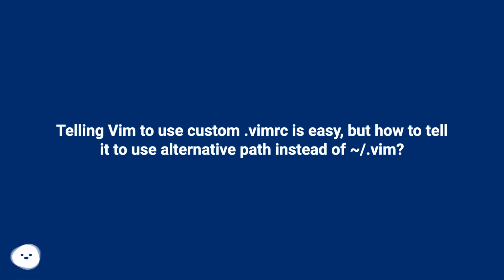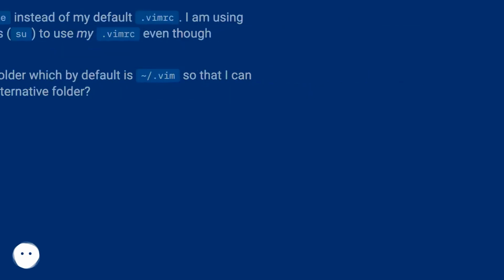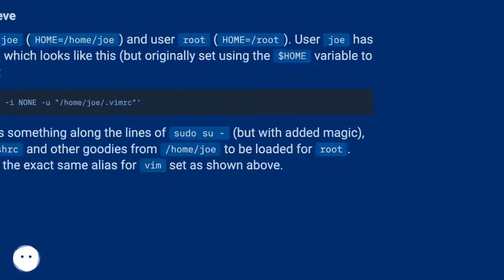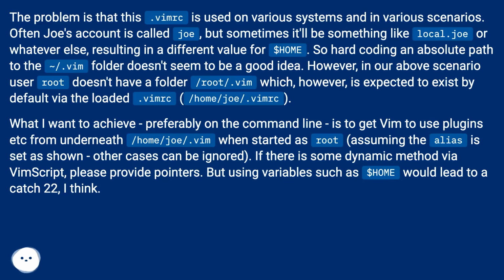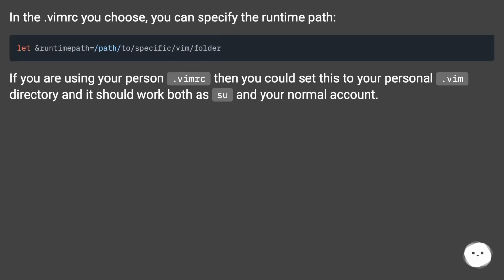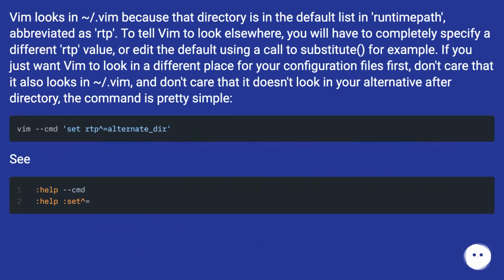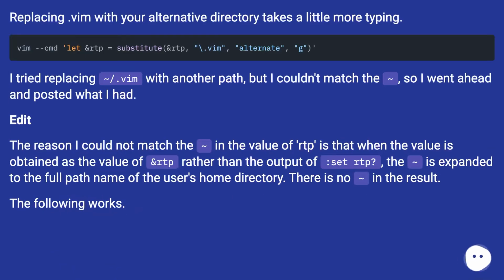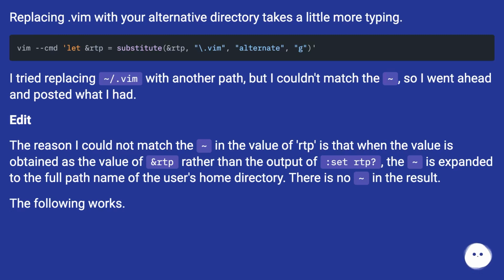Telling Vim to use custom .vimrc is easy, but how to tell it to use alternative path instead of ~...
Chapters
00:00 Telling Vim To Use Custom .Vimrc Is Easy, But How To Tell It To Use Alternative Path Instead Of ~/.V
01:39 Answer 1 Score 3
01:58 Accepted Answer Score 10
03:01 Thank you